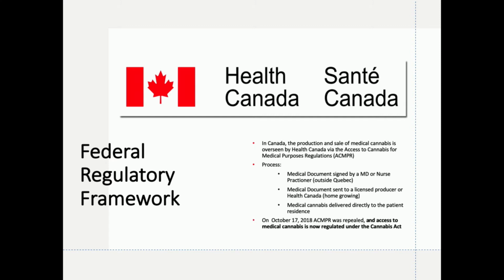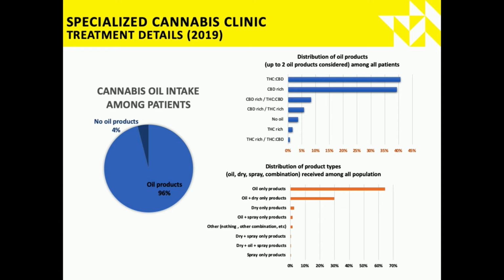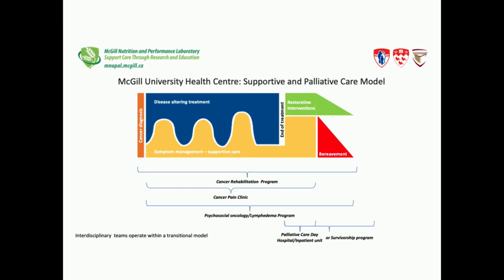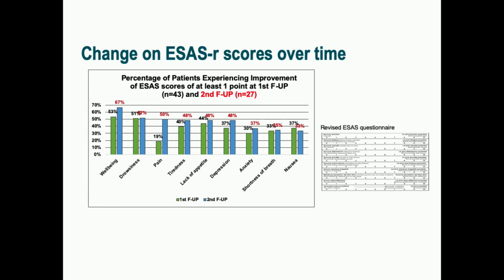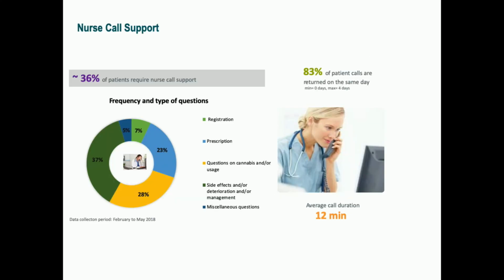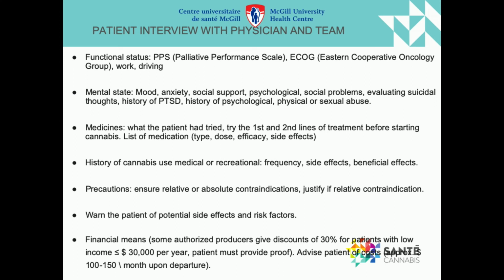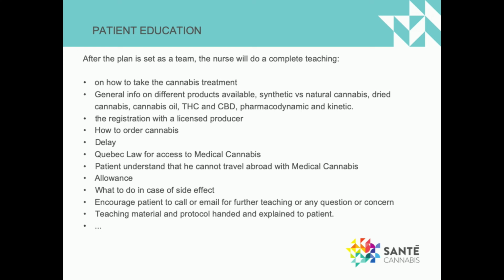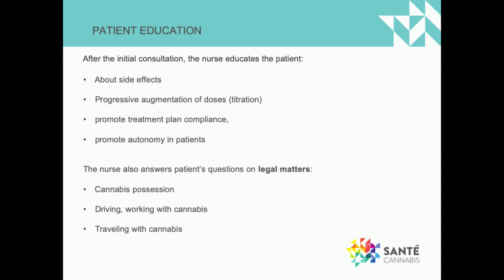การประชุมวิชาการ Medical Cannabis in Oncology and Palliative Care Conference: EP3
การประชุมวิชาการ  Medical Cannabis in Oncology and Palliative Care Conference
by Assoc.Prof. Antonio Vigano and Virginie Bacis. Clinical nurse

วันที่ 2-3 มกราคม 2563 ณ อุทยานวิทยาศาสตร์ มหาวิทยาลัยขอนแก่น

มหาวิทยาลัยขอนแก่น คณะแพทย์ศาสตร์ ศูนย์การุณรักษ์ ได้รับความร่วมมือจาก Sante Cannabis และ McGill University จากประเทศแคนาดา ซึ่งเป็นสถาบันแรกที่ได้เปิดบริการคลินิกสารสกัดกัญชาในโรงพยาบาล มาถ่ายทอดประสบการณ์และองค์ความรู้ในการใช้สารสกัดกัญชาทางการแพทย์ เพื่อนำมาใช้เป็นต้นแบบในการบริหารคลินิกสารสกัดกัญชา และงานวิจัยที่เกี่ยวข้องในประเทศไทย

จัดโดย ฝ่ายนวัตกรรมและวิสาหกิจ ฝ่ายวิจัยและบริการวิชาการ มหาวิทยาลัยขอนแก่น ศูนย์การุณรักษ์ โรงพยาบาลศรีนครินทร์ ฝ่ายวิจัย คณะแพทยศาสตร์

ศูนย์การุณรักษ์
ตึก สว.19 ชั้น 18 โรงพยาบาลศรีนครินทร์ คณะแพทยศาสตร์ มหาวิทยาลัยขอนแก่น
ตำบลในเมือง อำเภอเมืองขอนแก่น ขอนแก่น 40002